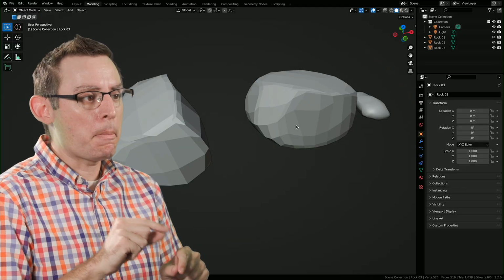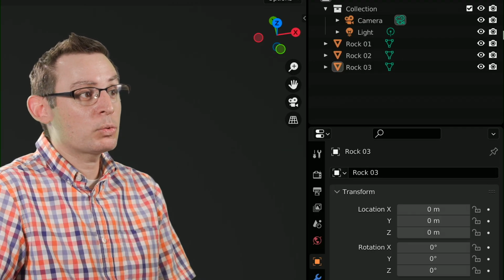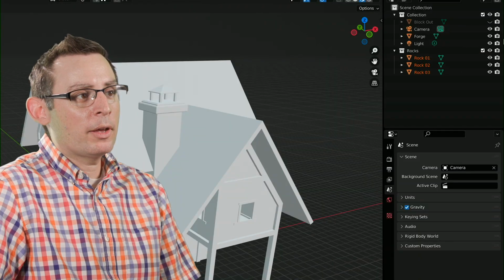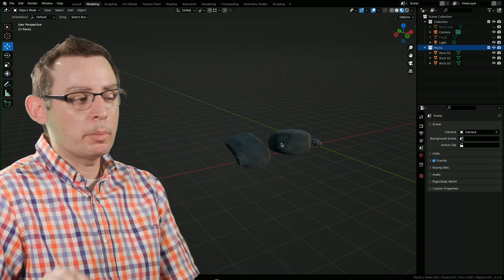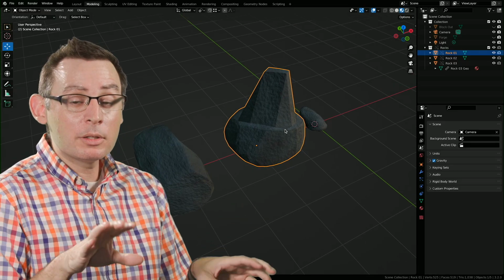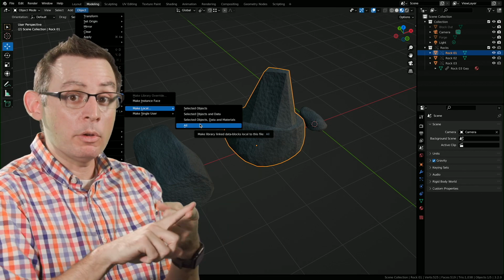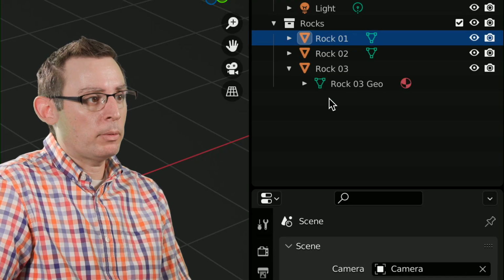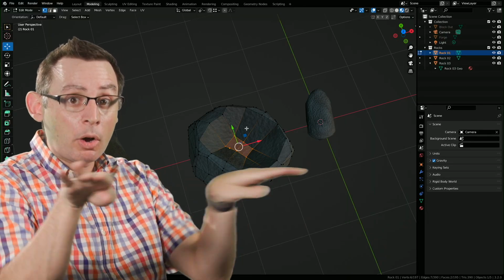MODL 301 Mod 11 Combining Scene Files